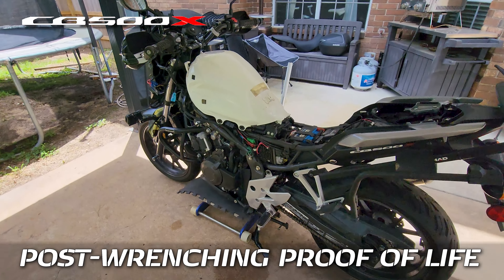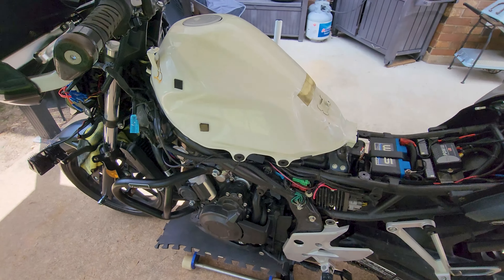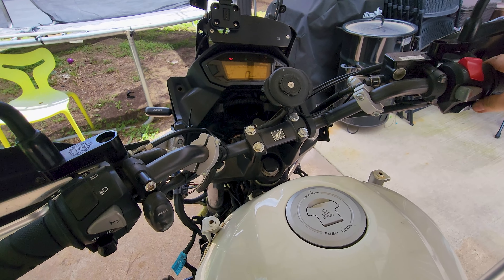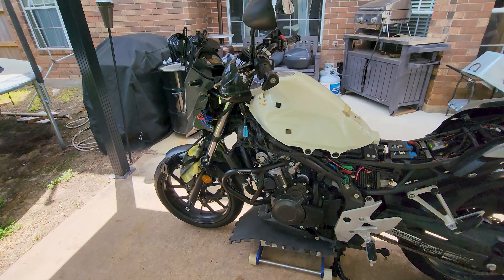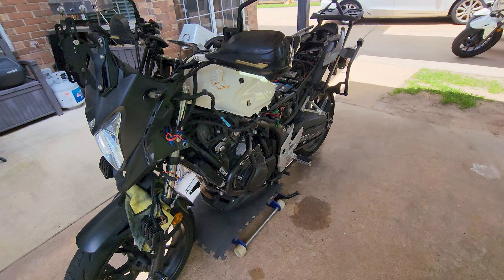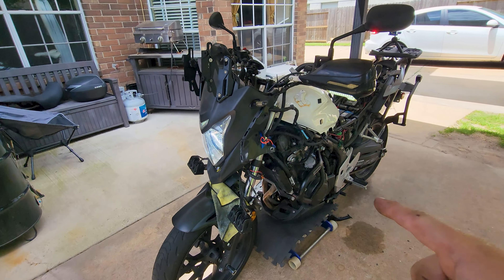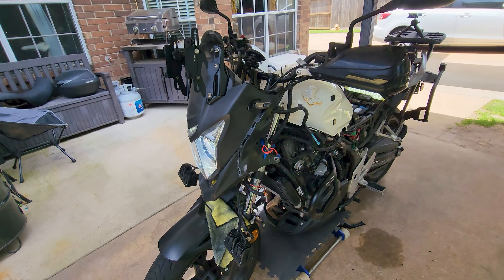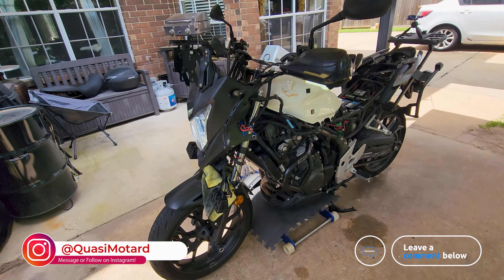CB500X // Proof of life after valve adjustment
I'm still editing my CB500X maintenance video series.  I thought I'd share this "proof of life" clip to show that I'm not a complete doofus.  Yes... it's ALIVE!  😉👍  --QM

2014 Honda CB500X
CB500X valve adjustment
motorcycle maintenance